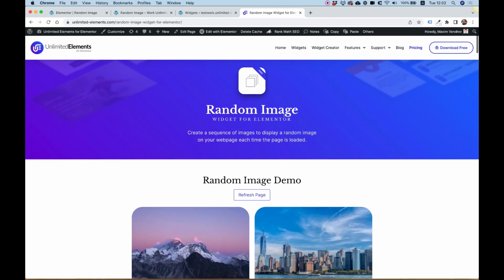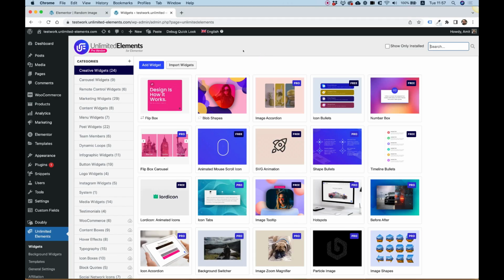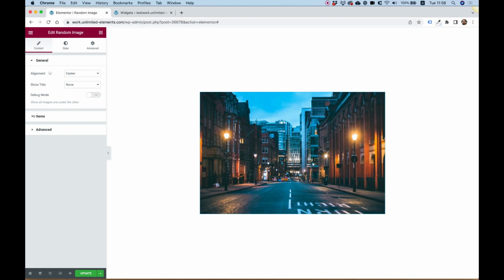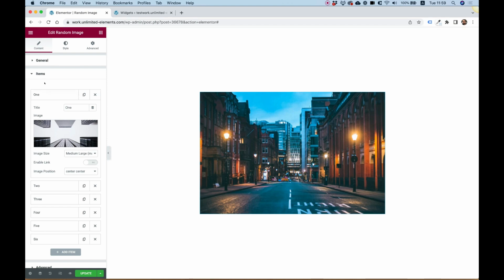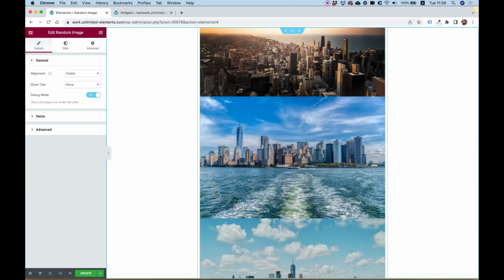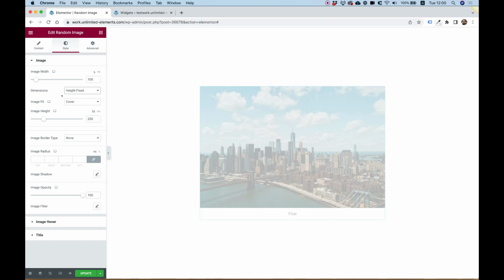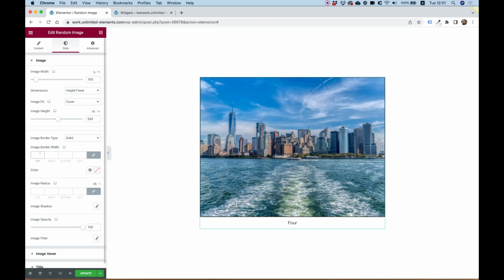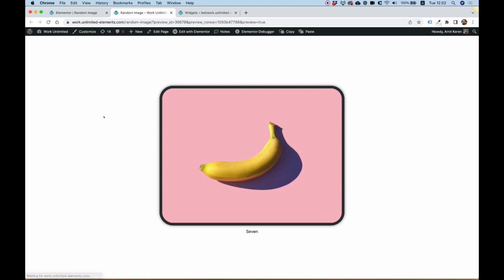Random Image Widget for Elementor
Create a sequence of images to display a random image on your webpage each time the page is loaded.

If your site contains a lot of graphics, or if you’re displaying digital artwork, use this widget to make a random image appear each time the page is loaded.